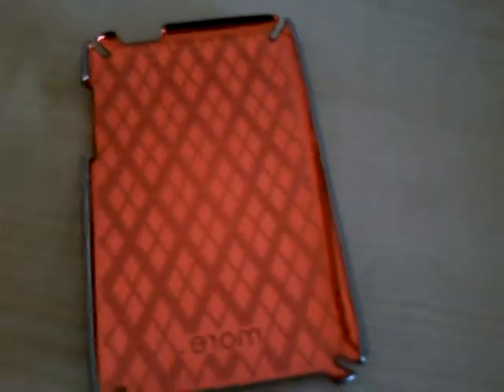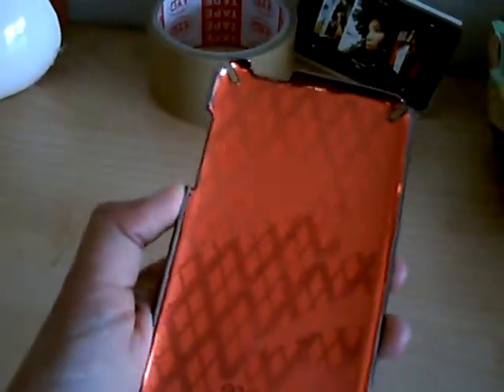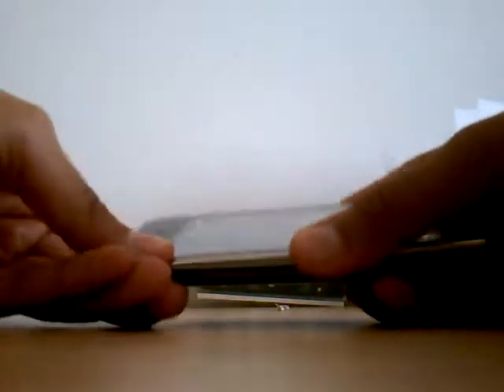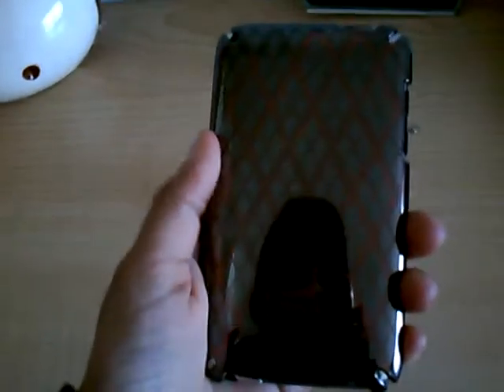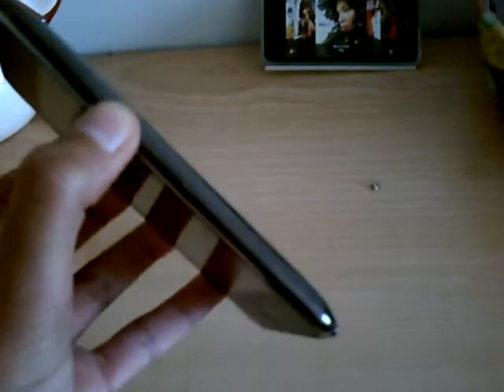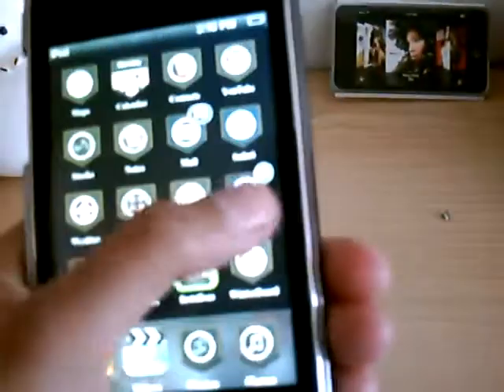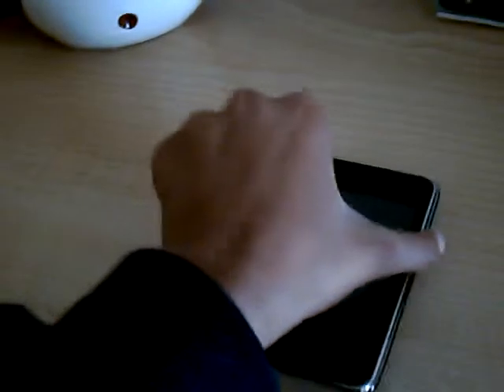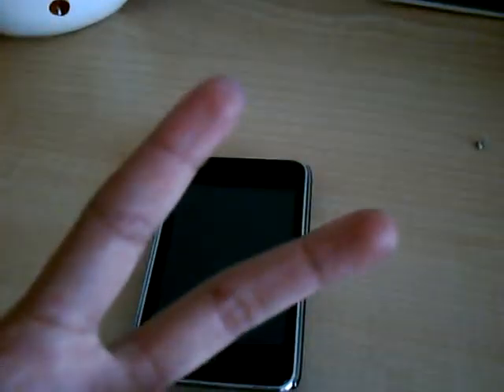metalic series engraved edition ipod touch 2g case review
reviewing ipod touch case from more-thing.com
i believe it will come out in september which is right about now and it costs only 30$
and looks really nice to!
might be for a giveaway if i reach 40 subscribers so please